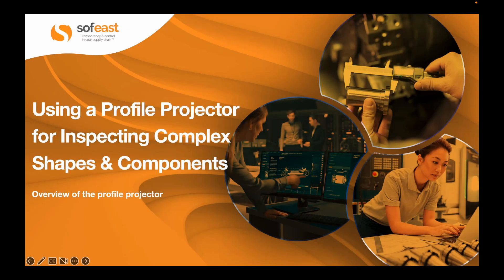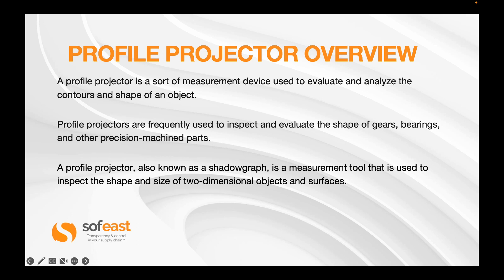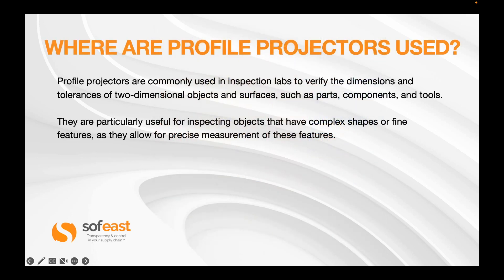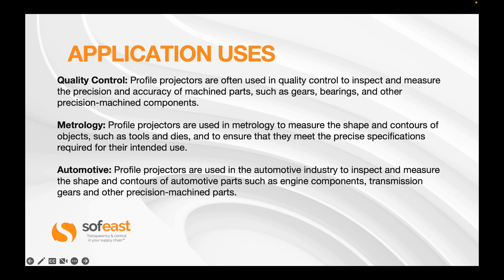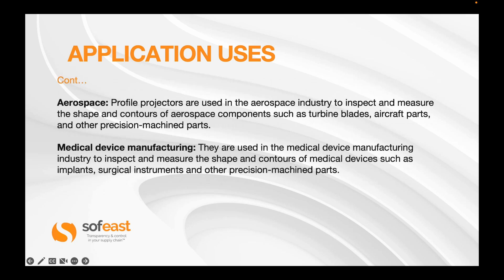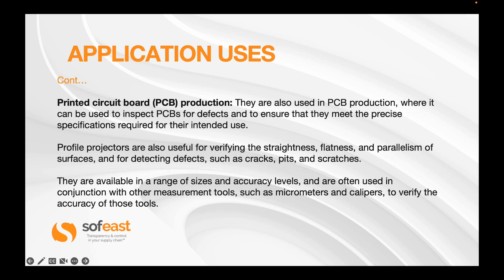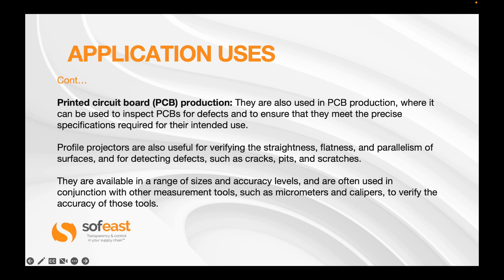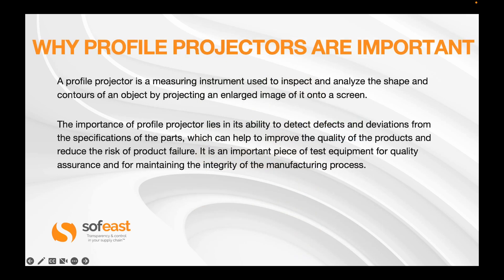What is a Profile Projector?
A profile projector, or shadowgraph, is another common piece of lab test equipment usually used to check a complex profile of a component or compare a component with the golden sample in strict detail.

Sofeast's senior engineer Paul Adams takes you through:
☑ What is a profile projector used for?
☑ Images of profile projectors so you know what they look like.
☑ Where they're commonly used.
☑ Applications, such as QC, metrology, PCB production, and more.
☑ Why they are important tools.

Paul spoke about some of his most commonly performed tests in this episode of our podcast, too